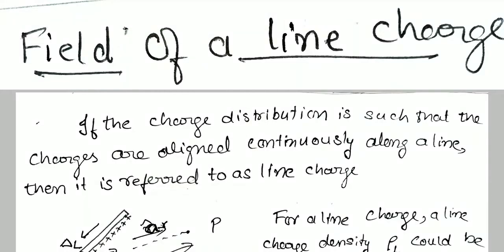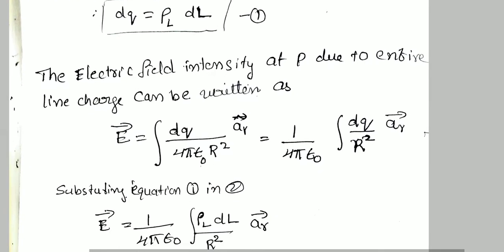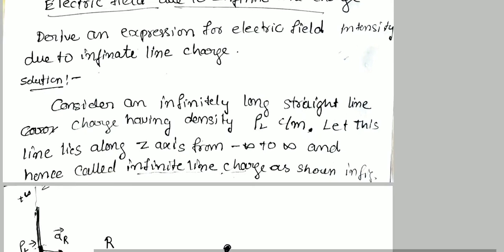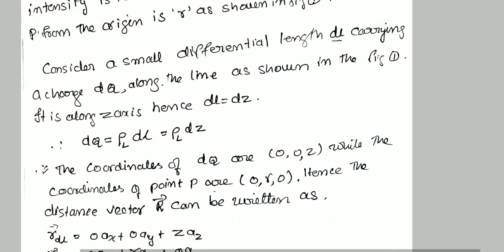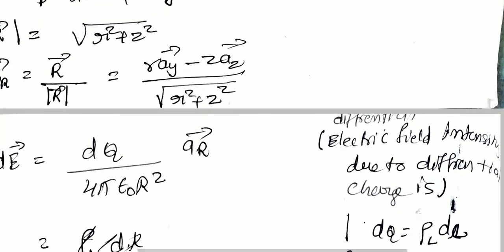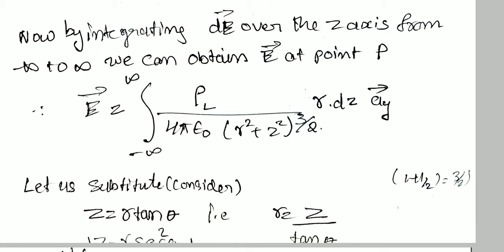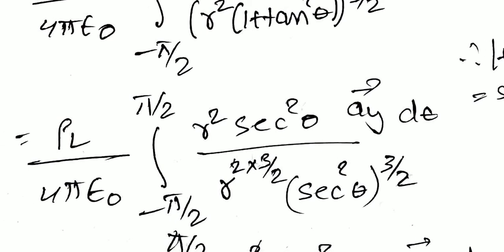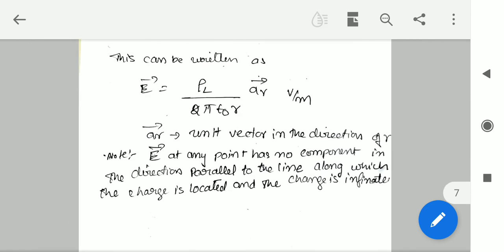Electromagnetic waves module 1 part 4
Field of line charge.field due to infinite line charge.